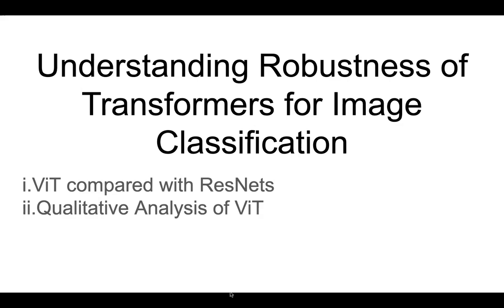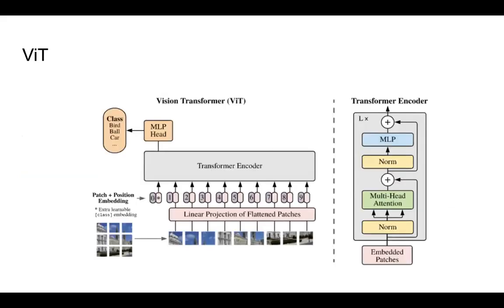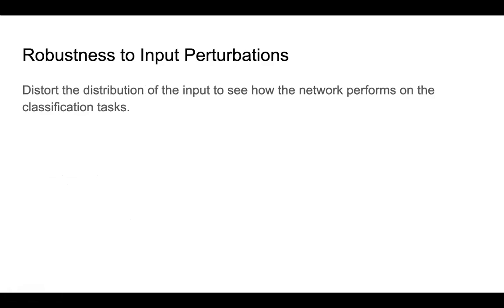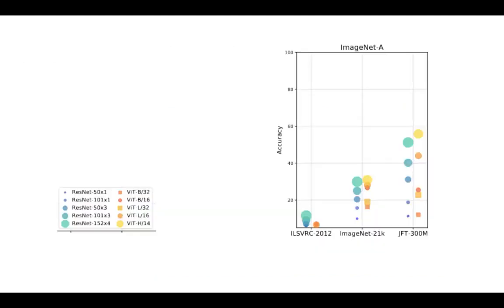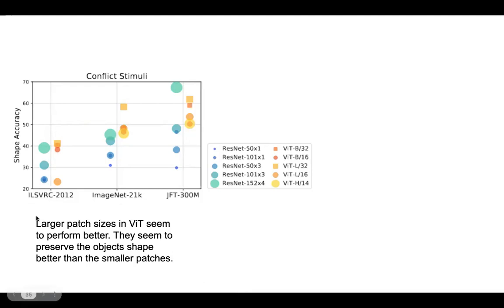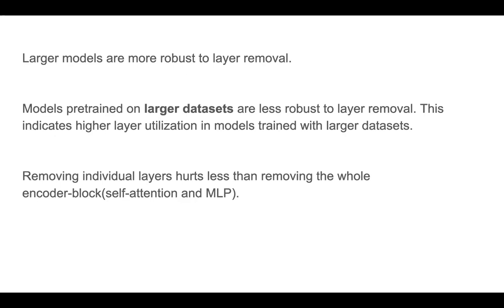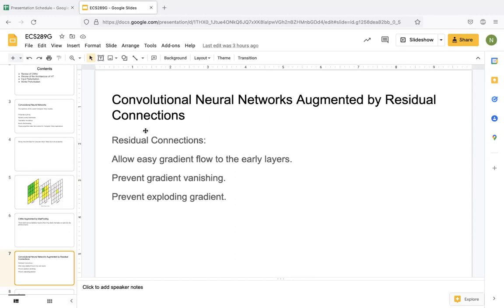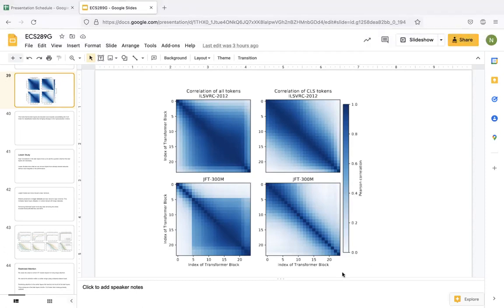ECS 289G Talk: Understanding Robustness of Transformers for Image Classification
In this video, we discuss the "Understanding Robustness of Transformers for Image Classification" paper.